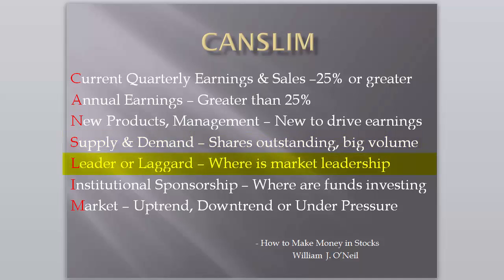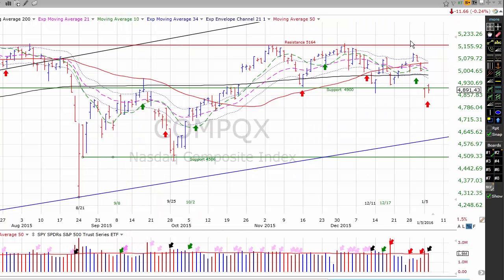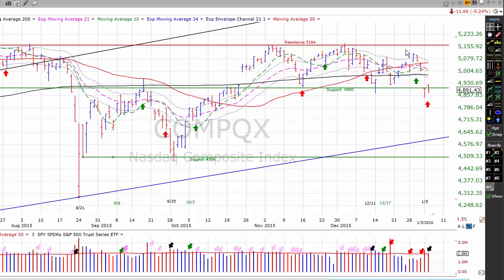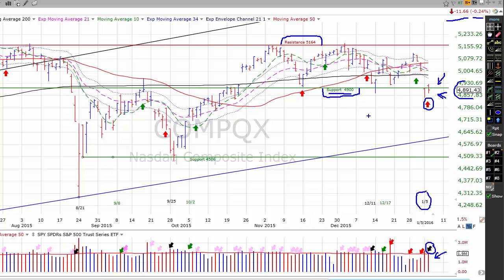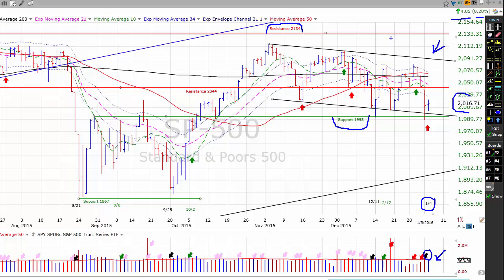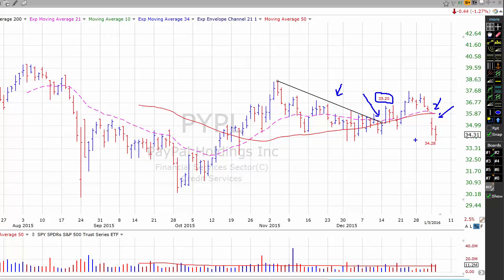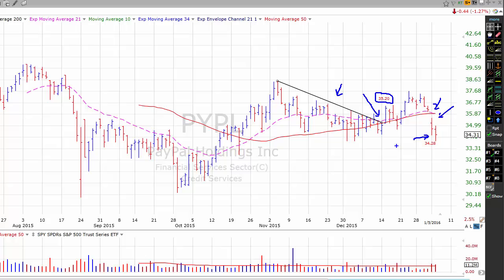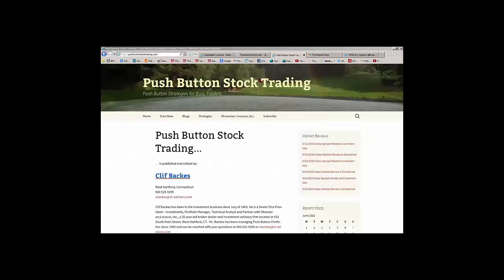2016 01 06